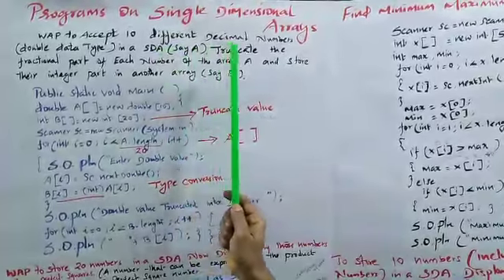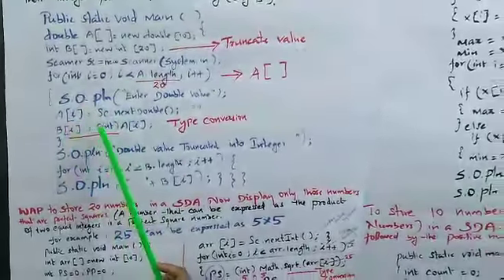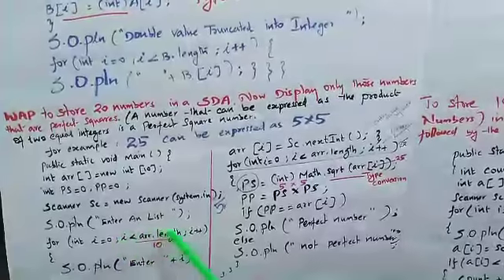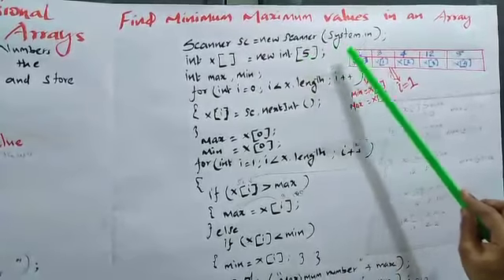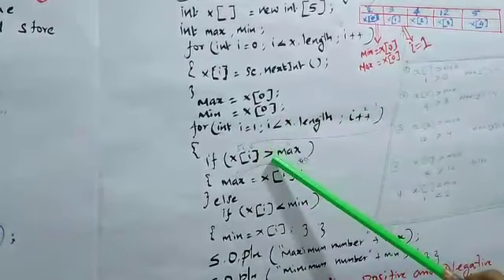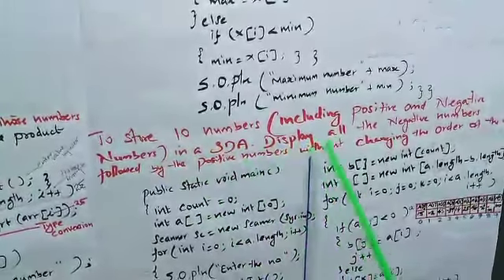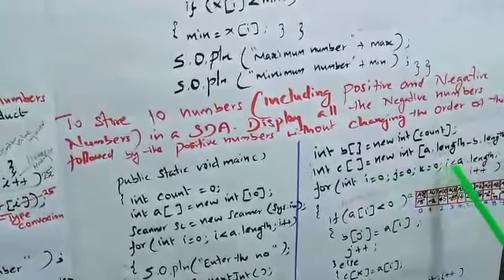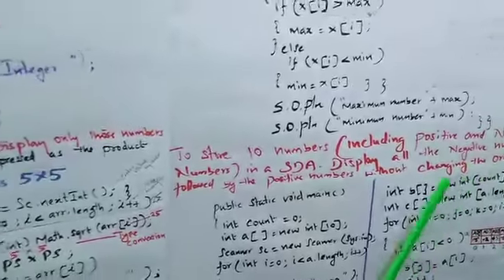Single Dimensional Array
ICSE syllabus for 9th and 10th students